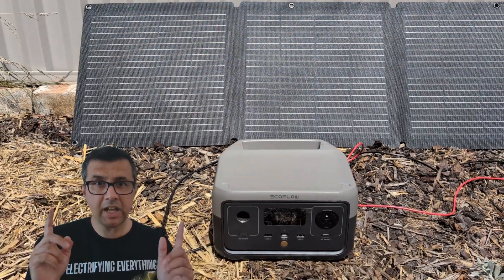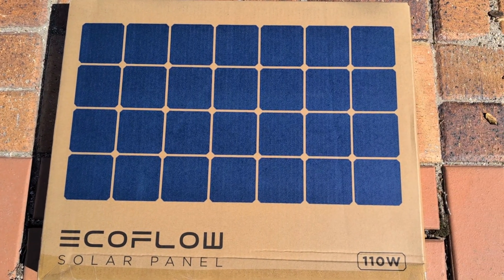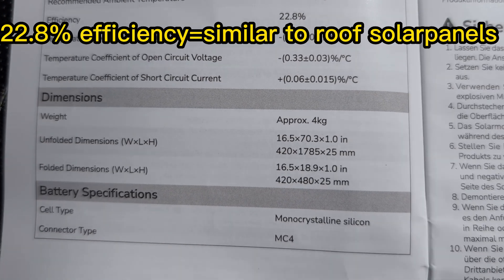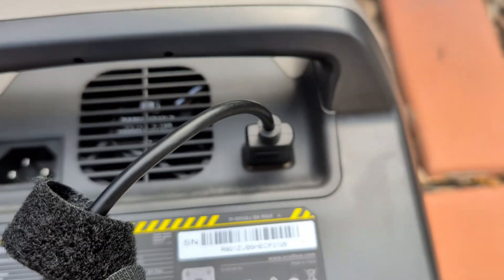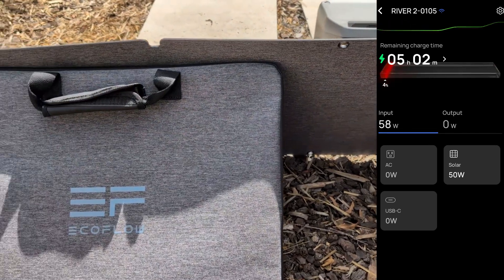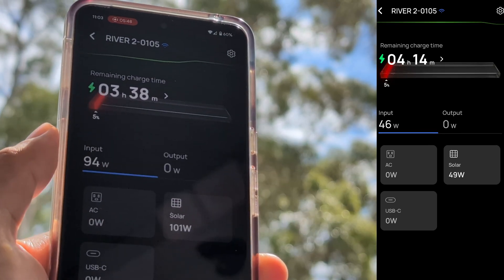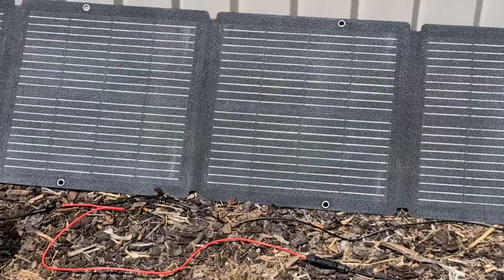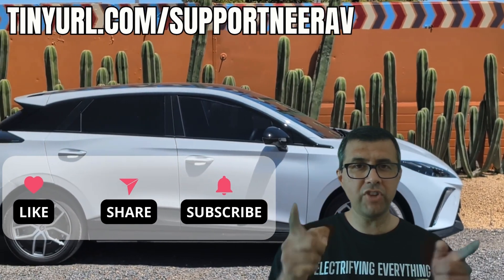Portable Off-Grid Power: How Fast Can EcoFlow 110W Solar Panel Charge Small Battery?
Floods, fires, cyclones and power cuts are becoming more common in Australia.
I did a test to find out - could a small portable solar panel and small portable battery be useful during these emergencies and how long would a 110w solar panel take to charge a 256Wh battery?

My public opinions about ecoflow and & reviews of their products remain completely independent.

2 years ago they sent me an River 2 portable battery for a test I did on a tech news website. Now they've sent me a 110w portable solar panel and larger 1024Wh Delta 3 Plus portable battery (which I'll review later).